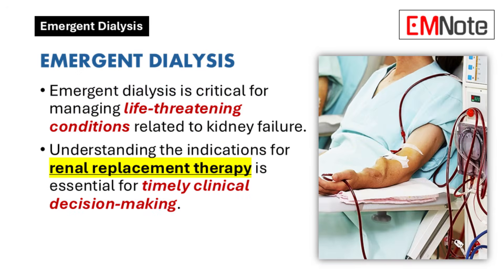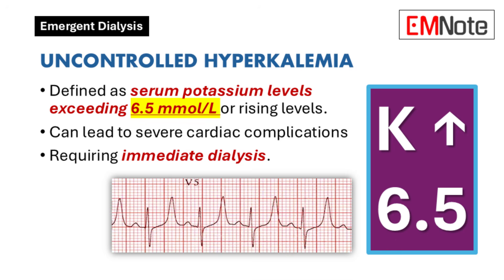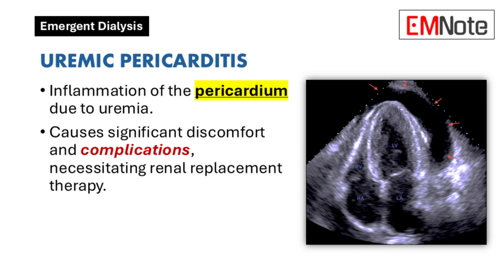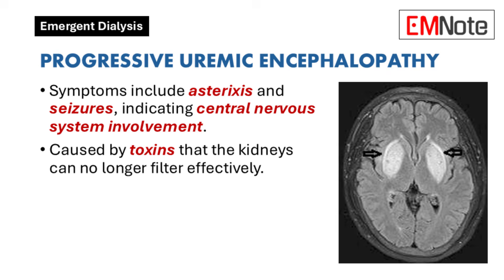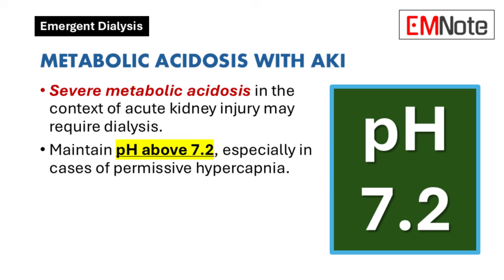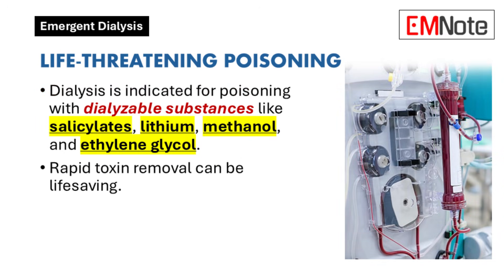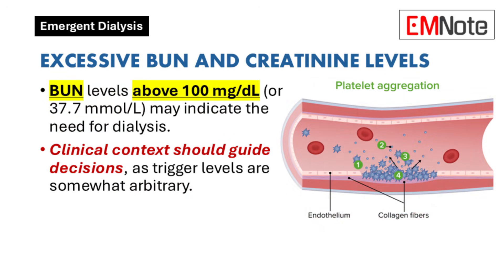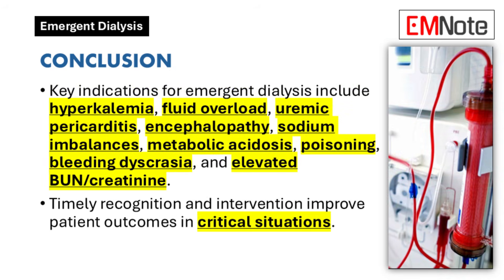Emergent Dialysis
Emergent hemodialysis is indicated in life-threatening conditions that require rapid removal of toxins or correction of severe metabolic derangements. Common indications include severe acidosis (refractory to medical management), electrolyte disturbances (e.g., life-threatening hyperkalemia), intoxications (with dialyzable substances like methanol, ethylene glycol, or lithium), volume overload (unresponsive to diuretics, leading to pulmonary edema), and uremia (manifesting as encephalopathy, pericarditis, or uncontrolled bleeding due to platelet dysfunction). These scenarios require immediate intervention as delays can result in significant morbidity or mortality.

- Emergent dialysis is critical for managing life-threatening conditions related to kidney failure.
- Understanding the indications for renal replacement therapy is essential for timely clinical decision-making.

Uncontrolled Hyperkalemia
- Defined as serum potassium levels exceeding 6.5 mmol/L or rising levels.
- Can lead to severe cardiac complications, requiring immediate dialysis.

Refractory Fluid Overload
- Characterized by persistent hypoxia or lack of response to conservative treatments.
- Dialysis is necessary when diuretics and other measures fail to manage fluid retention.

Uremic Pericarditis
- Inflammation of the pericardium due to uremia.
- Causes significant discomfort and complications, necessitating renal replacement therapy.

Progressive Uremic Encephalopathy
- Symptoms include asterixis and seizures, indicating central nervous system involvement.
- Caused by toxins that the kidneys can no longer filter effectively.

Severe Sodium Imbalances
- Serum sodium levels below 115 mEq/L or above 165 mEq/L require dialysis.
- Both hypernatremia and hyponatremia can lead to serious neurological issues.

Metabolic Acidosis with Acute Kidney Injury
- Severe metabolic acidosis in the context of acute kidney injury may require dialysis.
- Maintain pH above 7.2, especially in cases of permissive hypercapnia.

Life-Threatening Poisoning
- Dialysis is indicated for poisoning with dialyzable substances like salicylates, lithium, methanol, and ethylene glycol.
- Rapid toxin removal can be lifesaving.

Bleeding Dyscrasia Due to Uremia
- Uremia can impair platelet function and coagulation pathways, increasing bleeding risk.
- Dialysis may be required to address toxin accumulation.

Excessive BUN and Creatinine Levels
- BUN levels above 100 mg/dL (or 37.7 mmol/L) may indicate the need for dialysis.
- Clinical context should guide decisions, as trigger levels are somewhat arbitrary.

Conclusion
- Key indications for emergent dialysis include hyperkalemia, fluid overload, uremic pericarditis, encephalopathy, sodium imbalances, metabolic acidosis, poisoning, bleeding dyscrasia, and elevated BUN/creatinine.
- Timely recognition and intervention improve patient outcomes in critical situations.